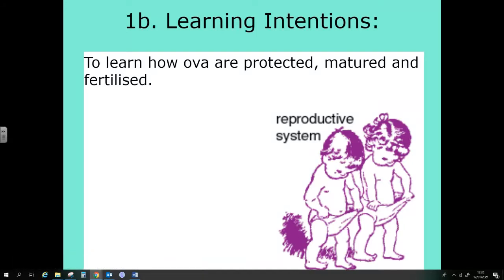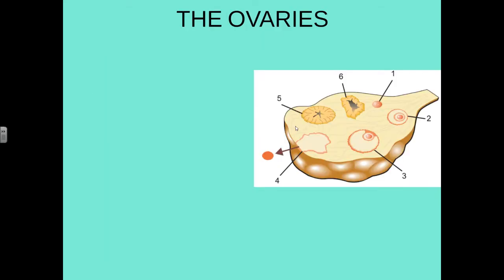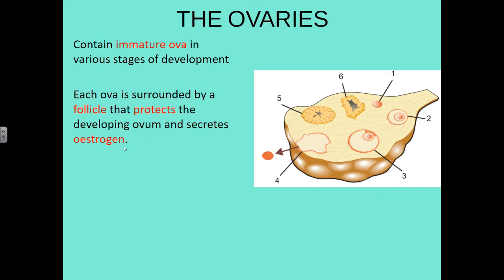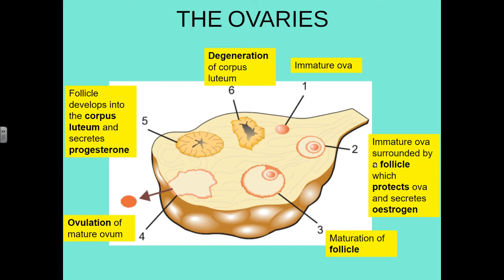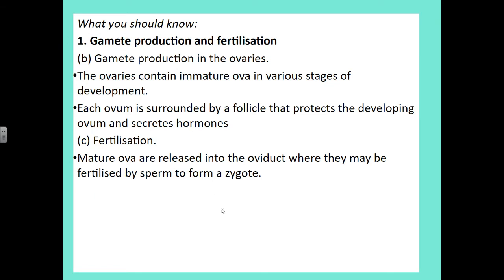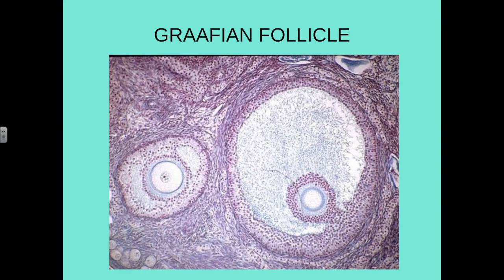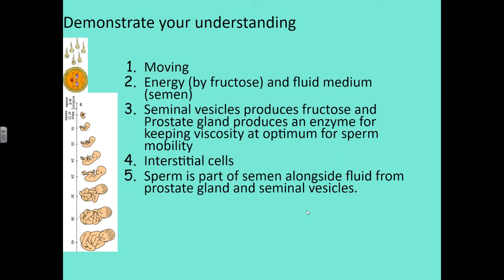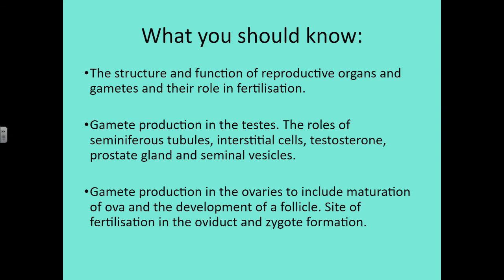2 1 b c Gamete production in ovaries and fertilisation